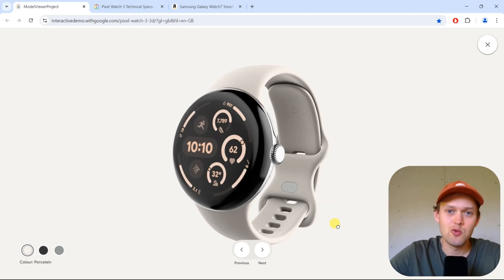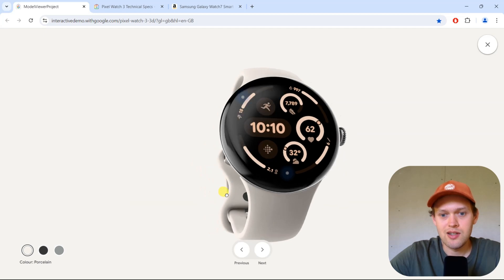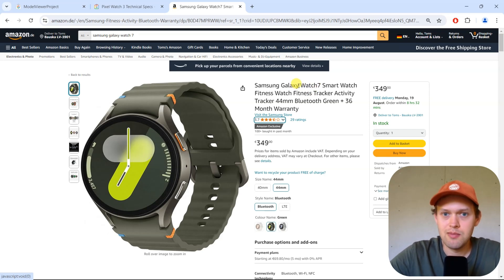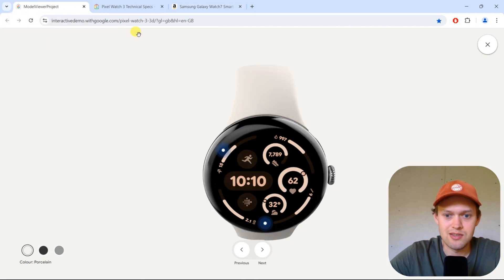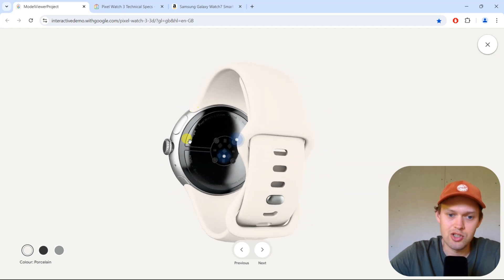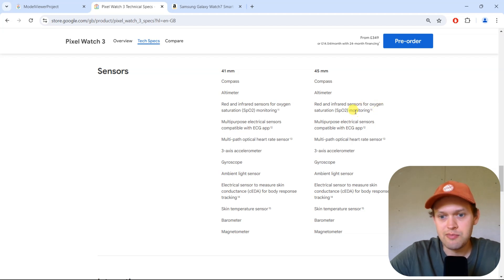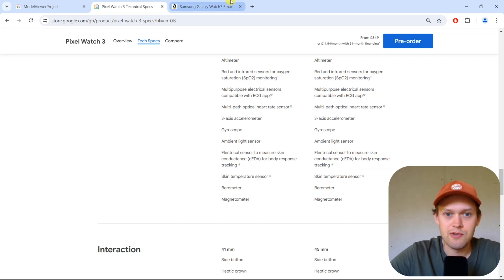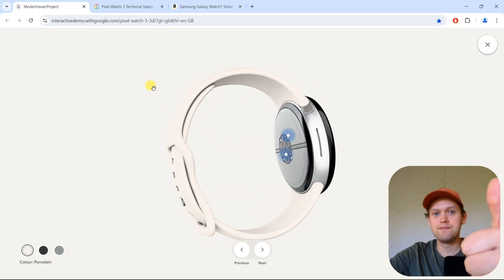Can Google Pixel Watch 3 measure Blood Pressure?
blood pressure on Google Pixel Watch 3